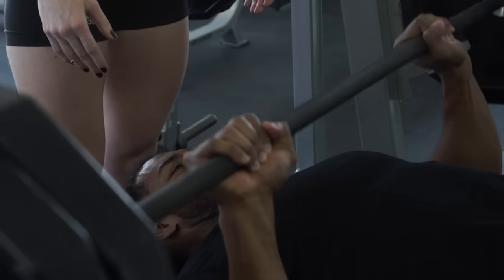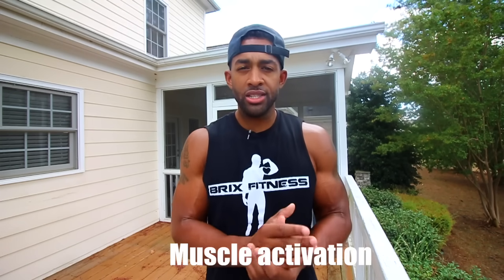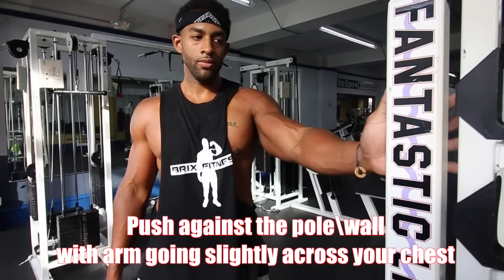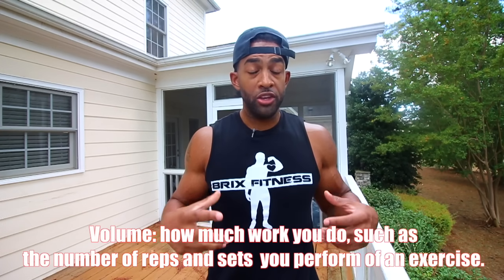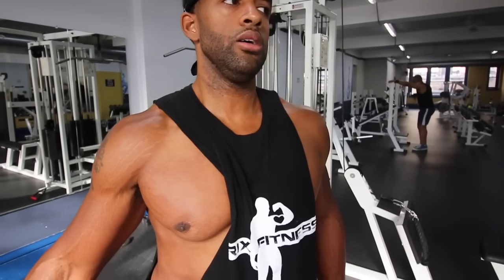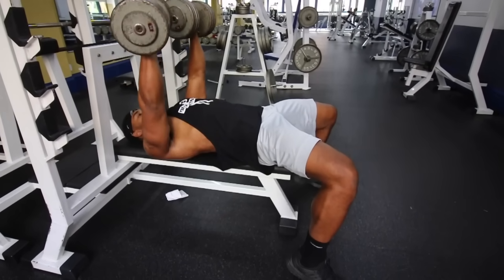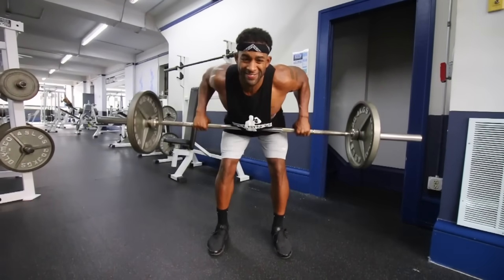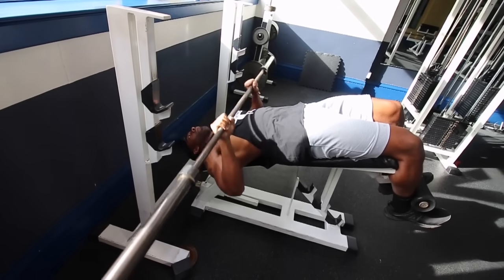How to get rid of man boobs - 10 Tips - Best chest exercises - Not Gynecomastia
Book a Discovery call with me!

I often get asked how I got ride of my man boobs… Also I get asked If I had Gynecomastia. This is a condition that results in male breast enlargements due to hormonal imbalances. If you have this condition exercise can not cure it. You can build the muscle more but the undesired look of your chest will not go away completely.  Getting rid of the boob shape comes down to a few things..
Lowering body fat percentage
Building and conditioning the pec muscle

You can’t spot train for fat loss, but you can spot train for muscle building. So if your chest is a big concern, make sure you make chest exercises a main focus in your training program. Being sure to get enough volume in to truly see results.

**For exclusive content and  offers text “Brix” to 38470 to become a Brix Fitness Insider!!!**

Search "@BRIXFITNESS" on every social media platform IG, Twitter, Snapchat, Facebook

The protein powder I use
The Black Seed oil I use
My air fryer
My crock pot
My favorite seasoning
My Glasses
My wedding ring

The lens for my main camera (PANASONIC LUMIX Professional 12-35mm Camera Lens )
My B Camera (Canon 70d)
My Canon wide angle vlogging lens
My point and shoot Vlogging camera (Canon g7x Mark II)